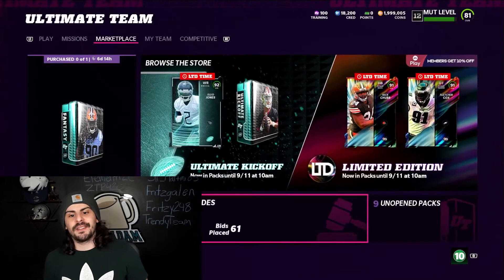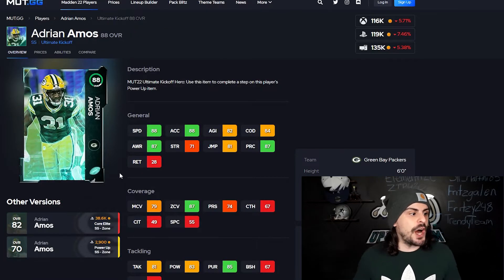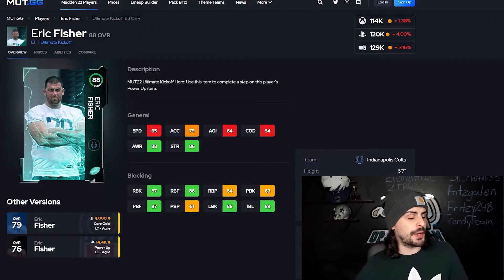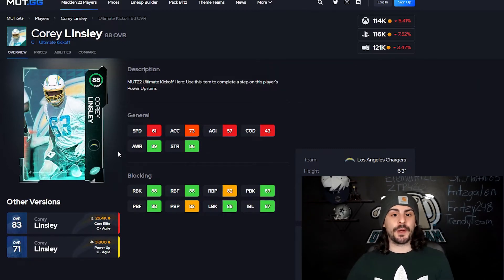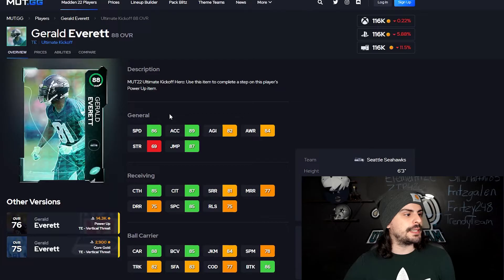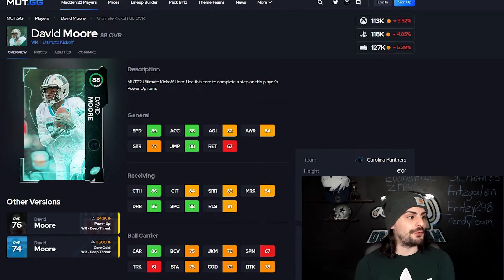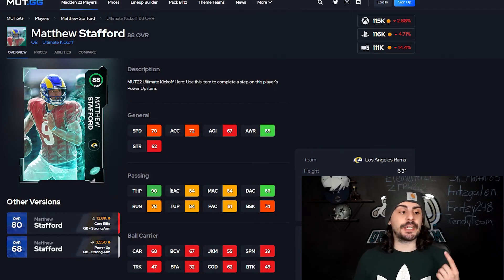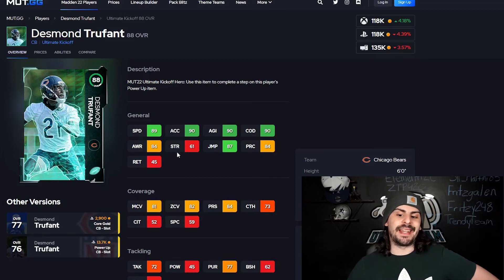YOU *NEED* TO ADD THESE ULTIMATE KICKOFF PLAYERS TO YOUR TEAM! | WHICH FREE 88 SHOULD YOU CHOOSE?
You can earn up to three free campus hero players!

SOCIALS